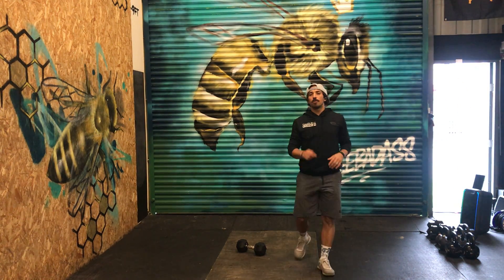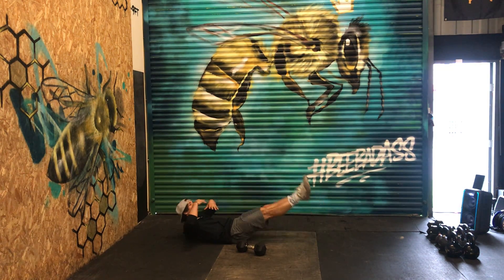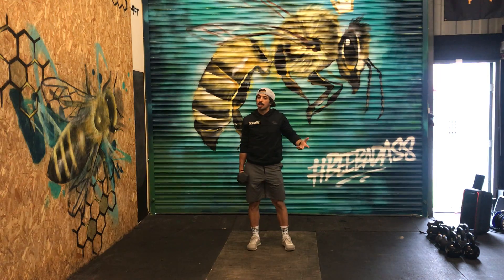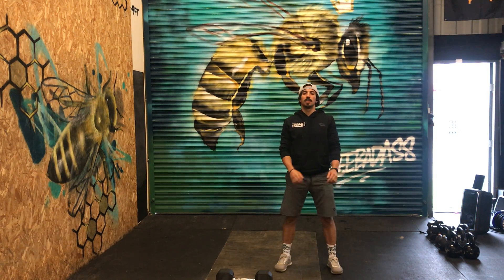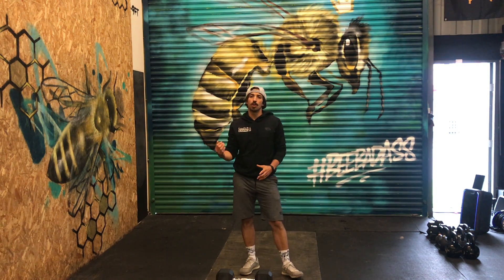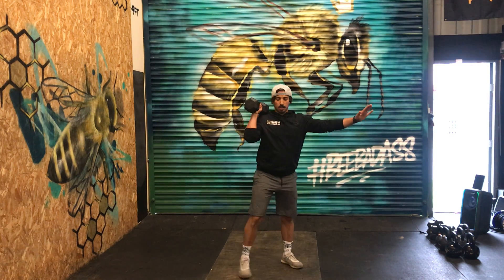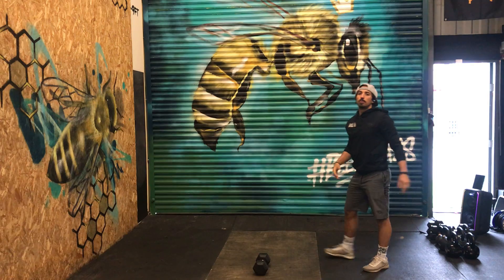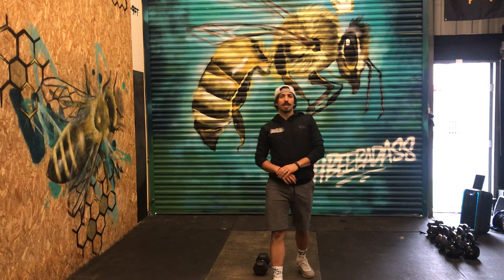Tuesday 7th july